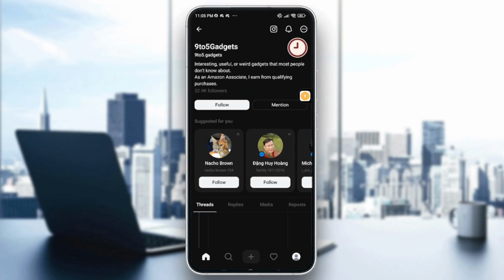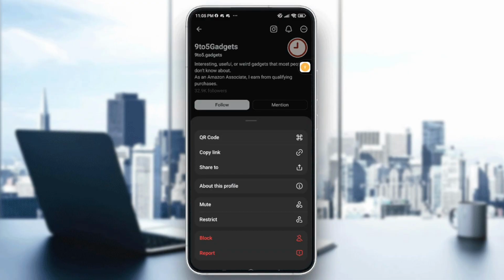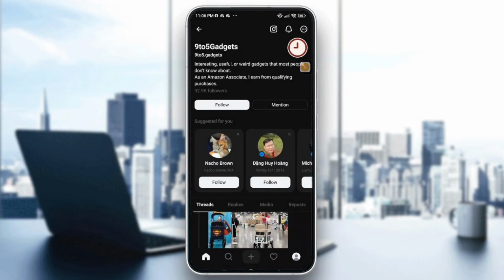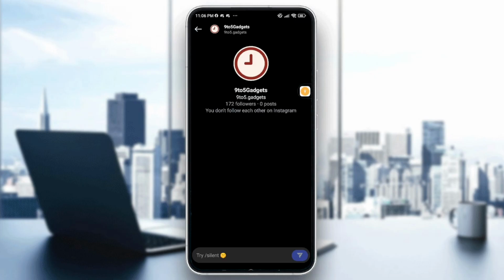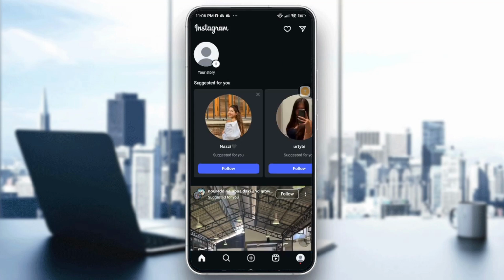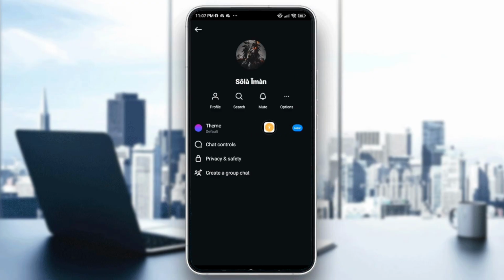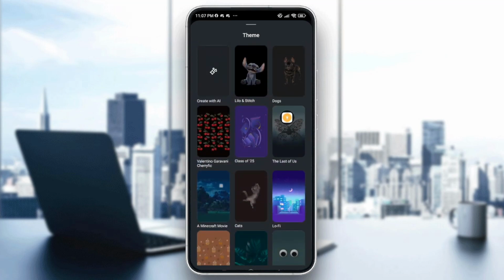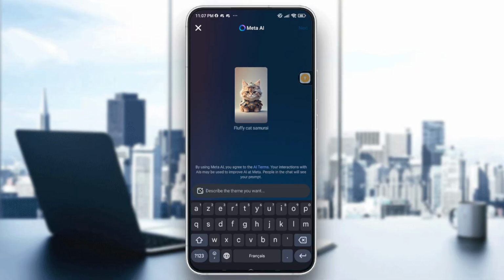How To Customize Threads DM Background Tutorial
Today we talk about customize threads dm background,threads,threads app,how to use threads app,how to use threads